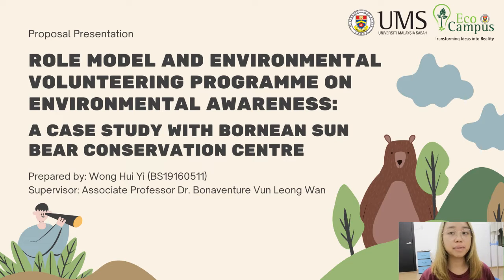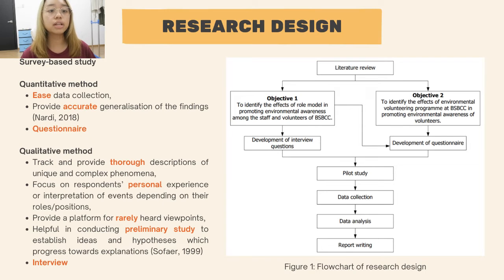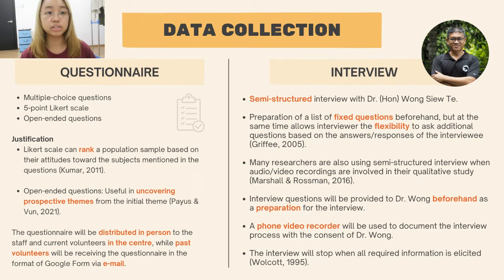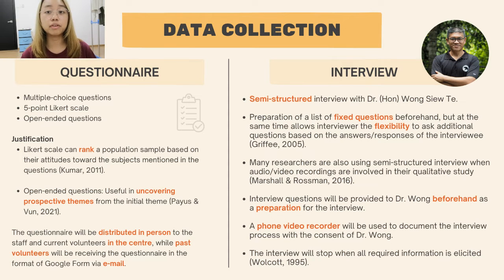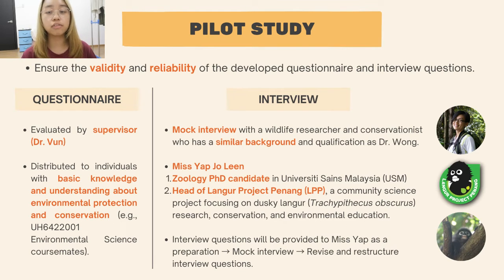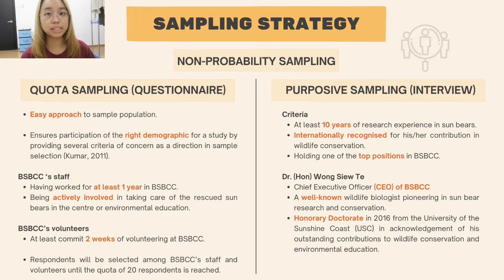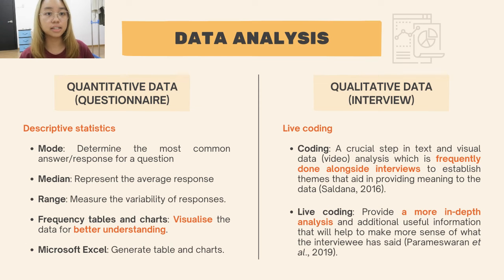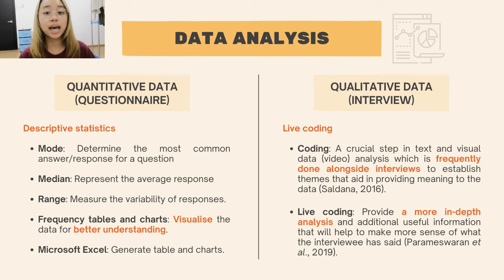SR00102 Q5 RESEARCH METHODOLOGY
Name: Wong Hui Yi
Matric number: BS19160511